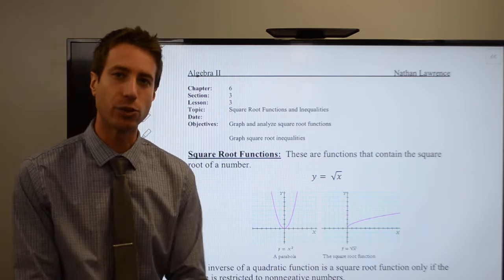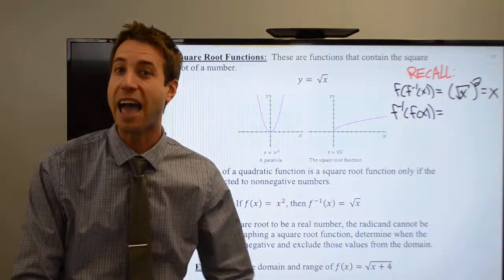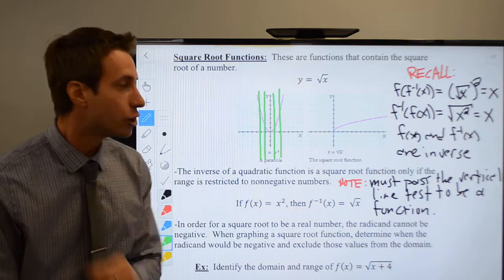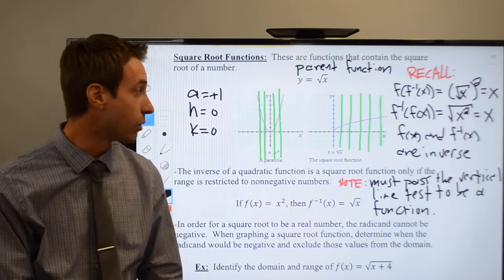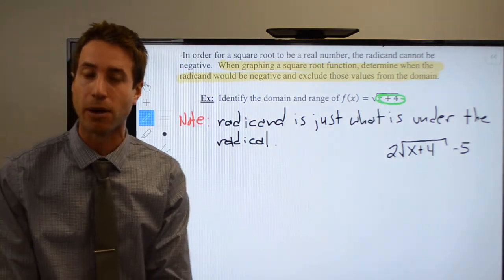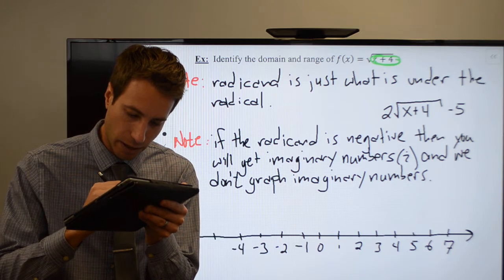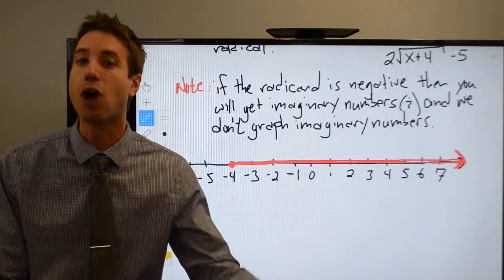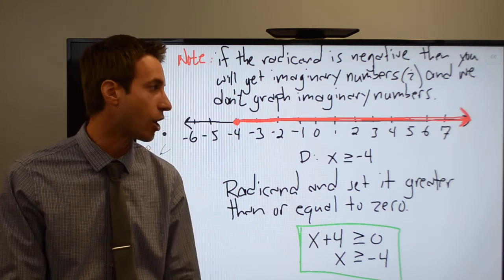Square Root Functions and Inequalities Part 1